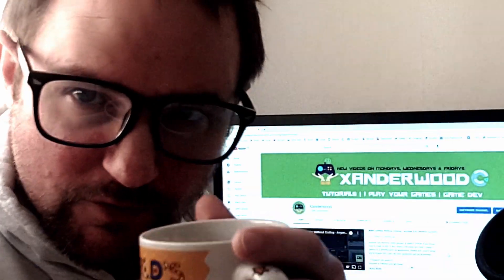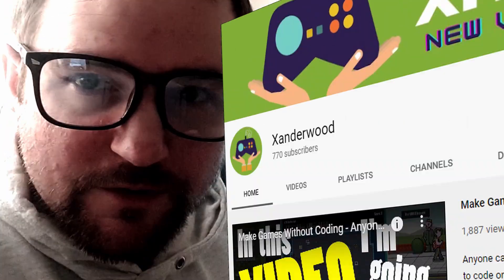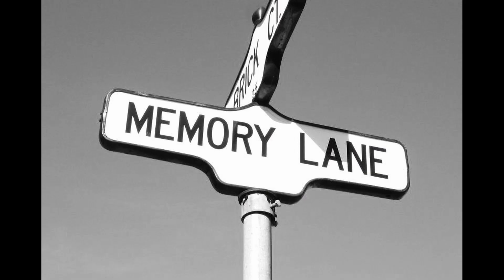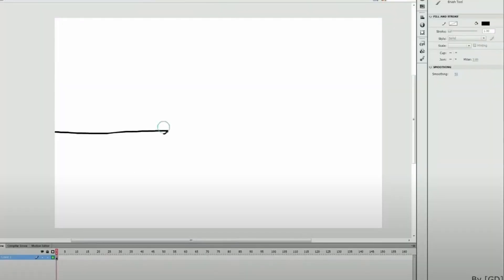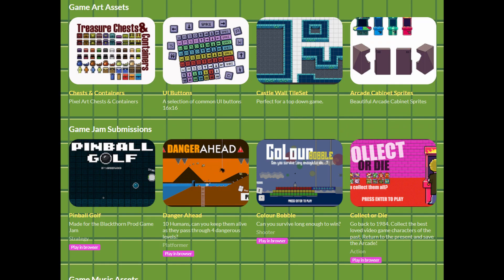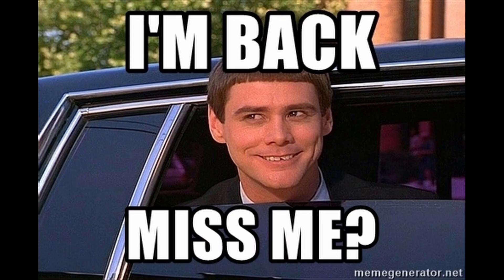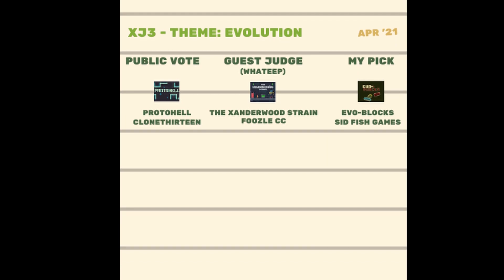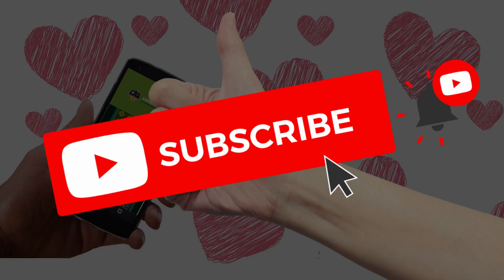Who is Xanderwood - My Story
I've taken a break from my Youtube channel but I'm now back, recharged and ready to make a whole bunch of new Construct 3, Game Dev and Devlog content.

3. You can leave a link to your game if you want me to play it on the channel, otherwise leave it bank

***Here are some great courses you may find useful***

4.

***Game Assets***
3. My Construct Asset Shop